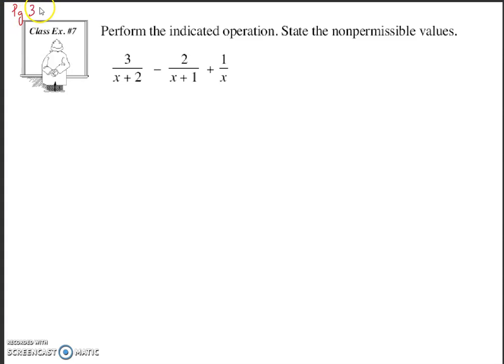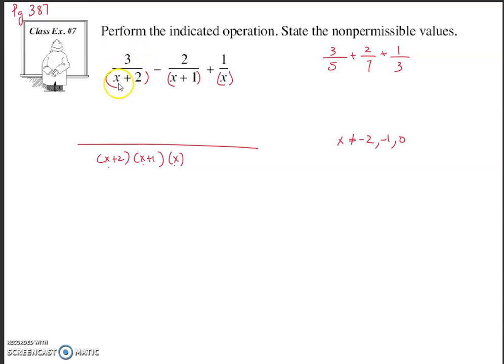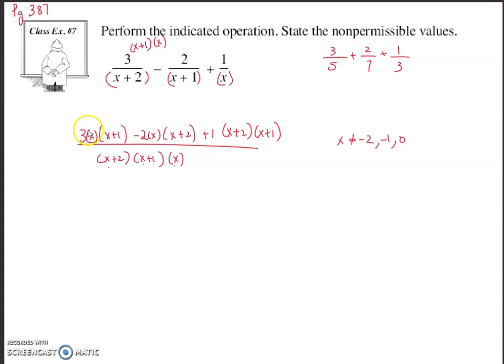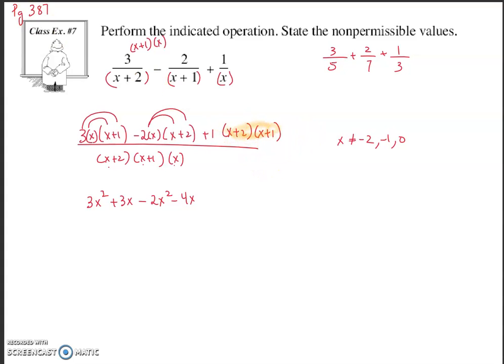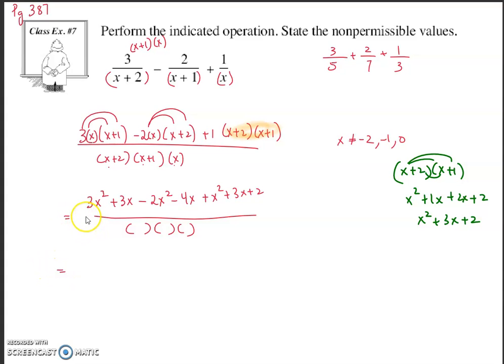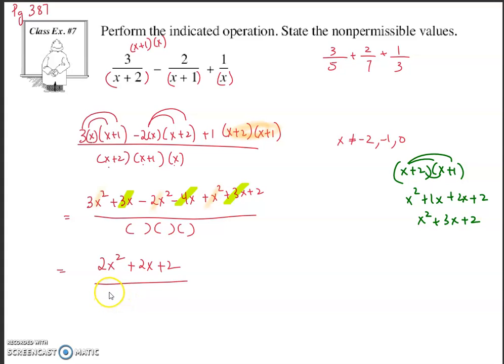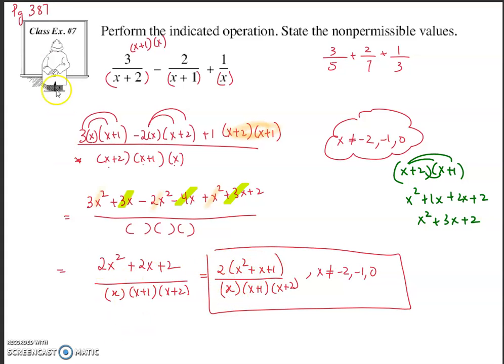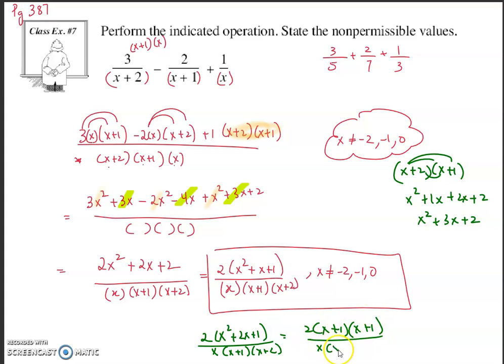Math 20-1RE Pg 387 Ex7 (NB)